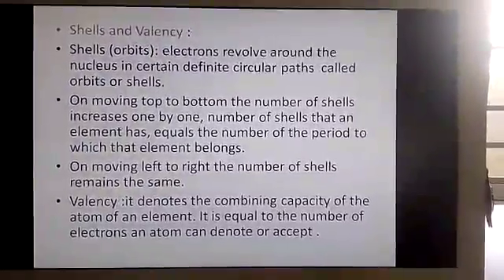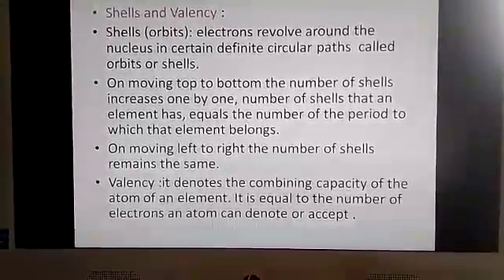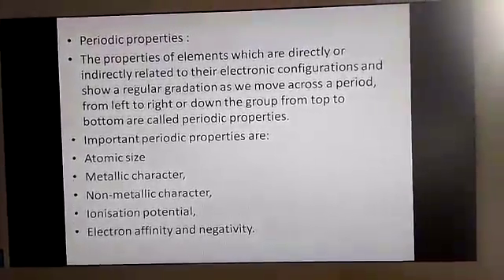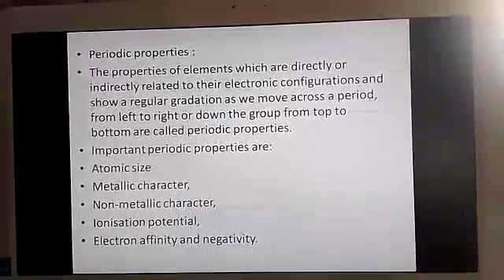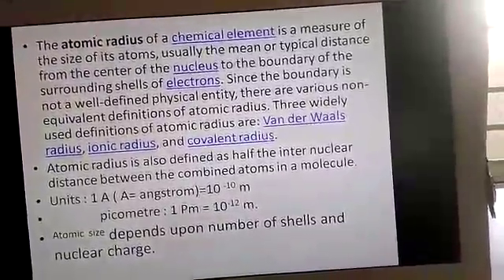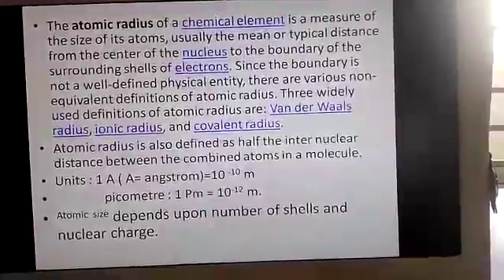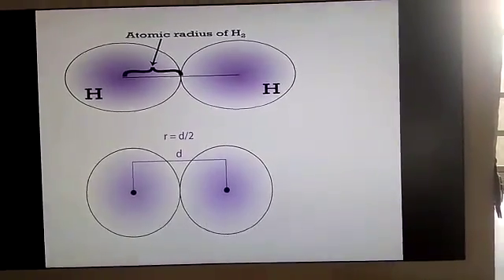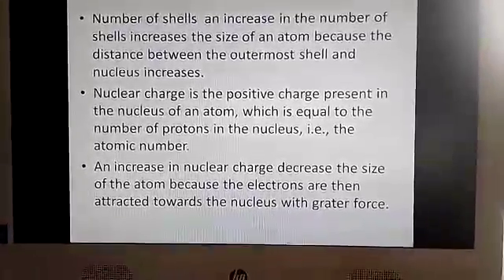class X chemistry